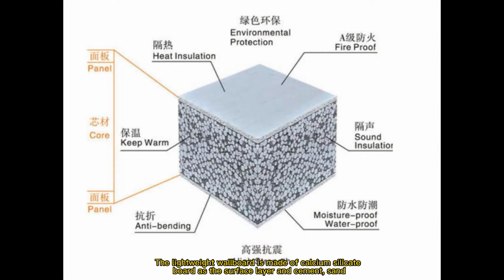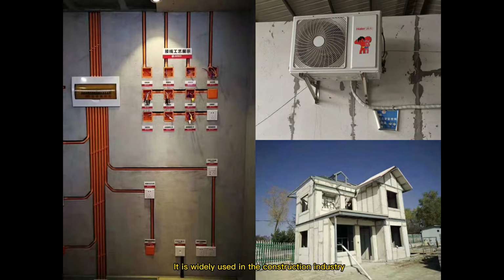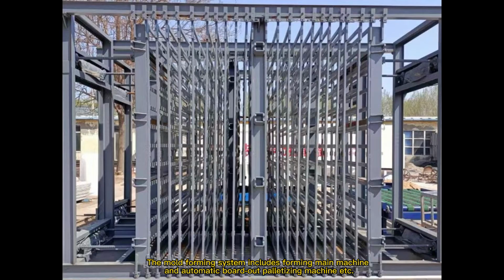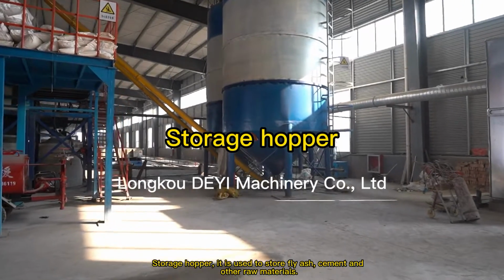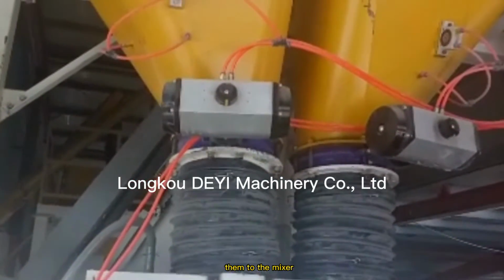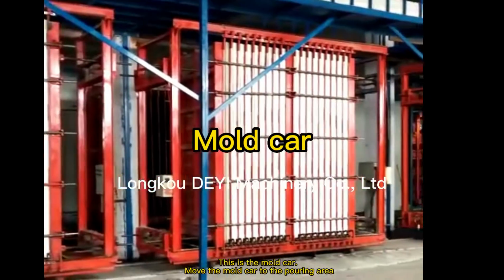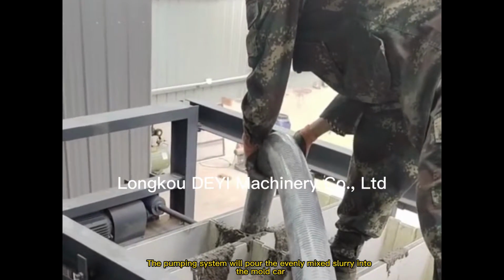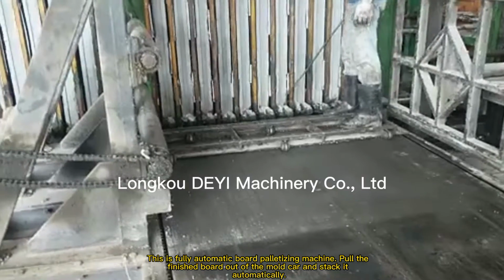Eps cement sandwich panel machine manufacturing process of Light partition board equipment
This automatic line can produce eps cement sandwich panel with or without cement board, solid panel, hollow panel, it's multi-function line. we can use the finished panels for internal wall and external wall, has good performance.

The manufacturing process of eps cement sandwich panel  includes:

1. Assemble the mold, insert the calcium silicate board of 5mm thickness into the mold car
2. Cement, sand, polystyrene particles, fly ash and other raw materials are mixed evenly in the mixer, and the evenly stirred slurry is poured into the mold car

3. After 6 hours of natural curing, dismantle the mold and take out the finished sheet

⚙️Links⚙️
Eps cement sandwich panel

⚙️Socials⚙️
Wechat: ChinaDeyi88